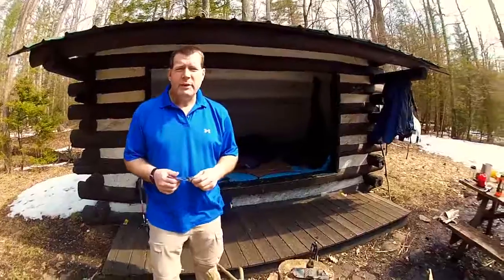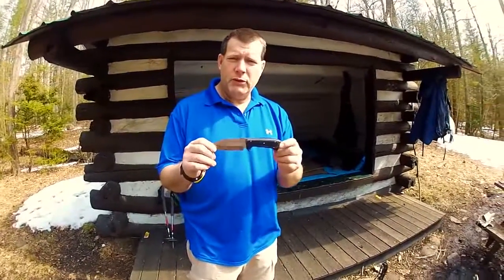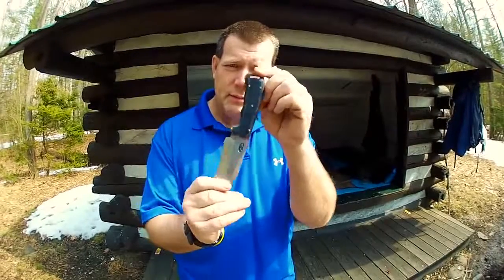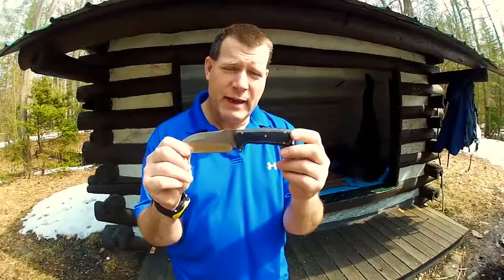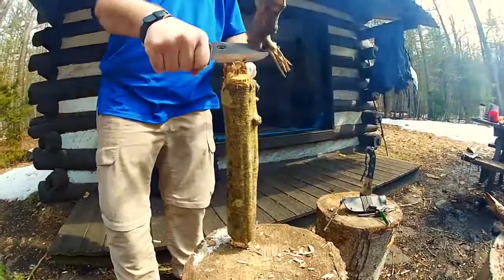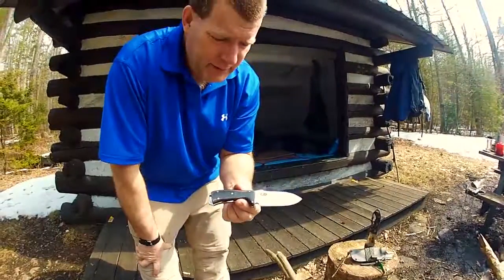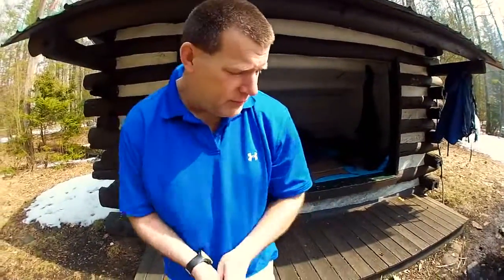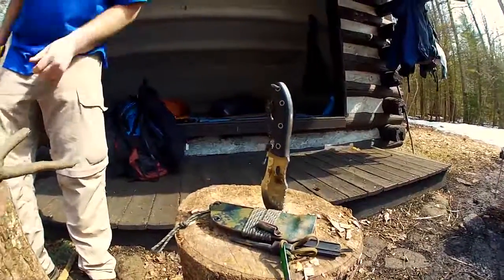CFK Knives - Doug Wilson Knife Review | kitchen knife set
CFK Knives - Doug Wilson Knife Review